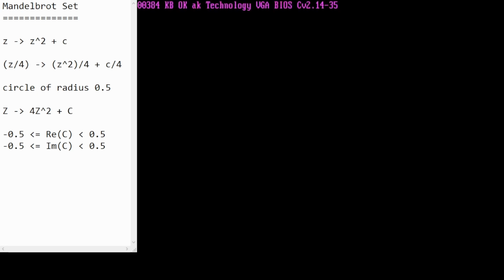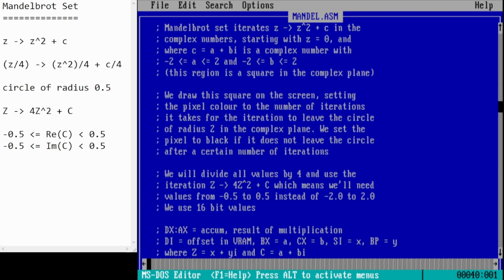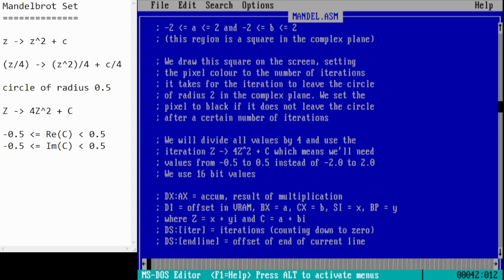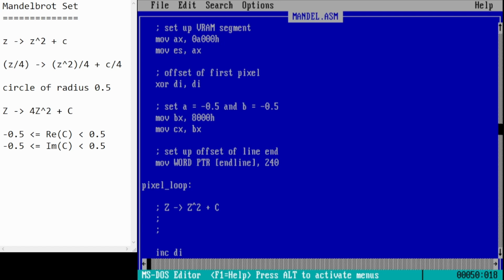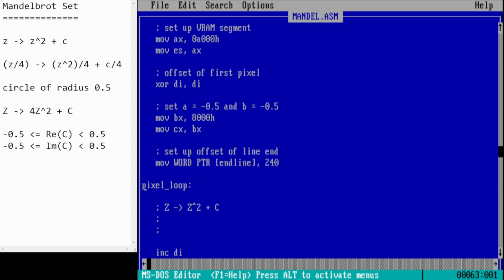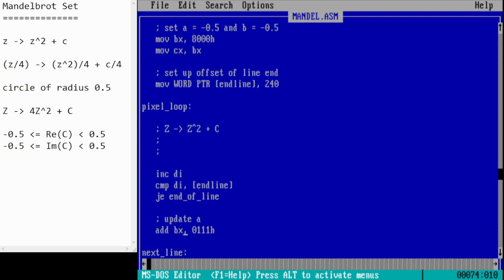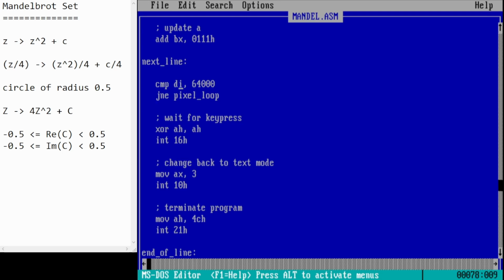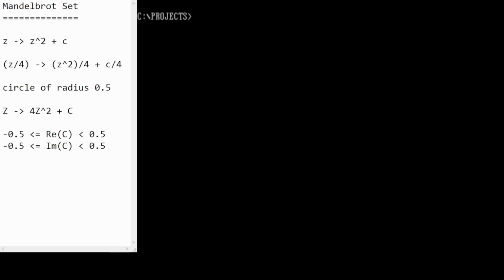8086/8088 Assembly Language: Mandelbrot Set in VGA Part 2 (Code Sketch)